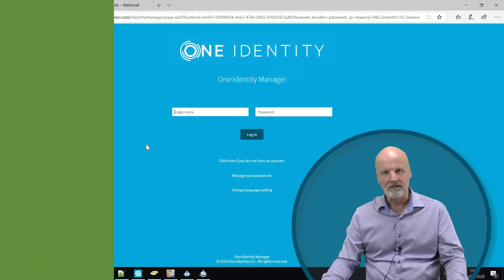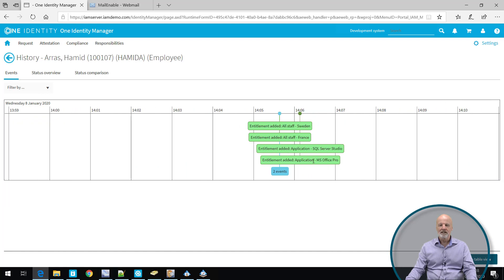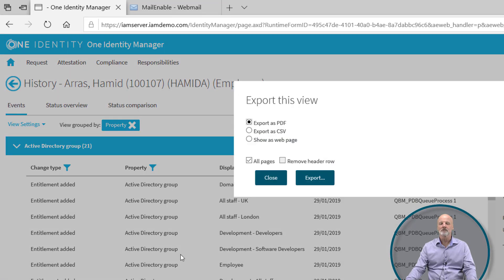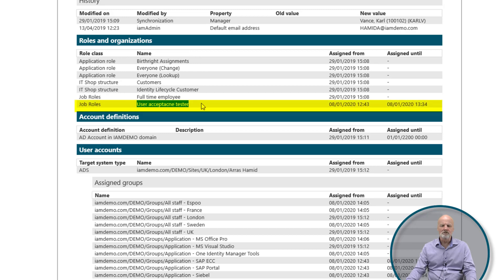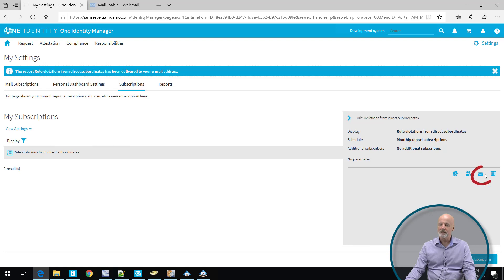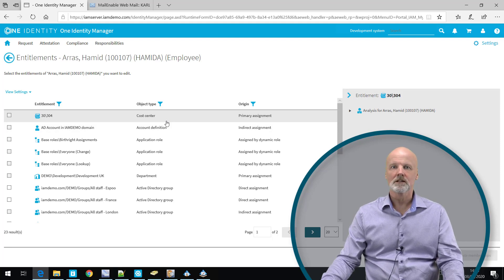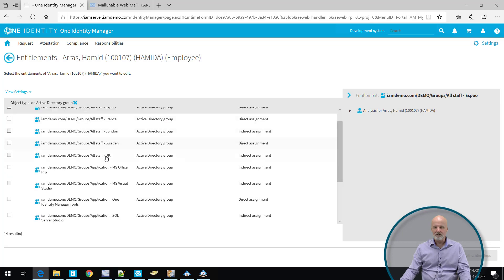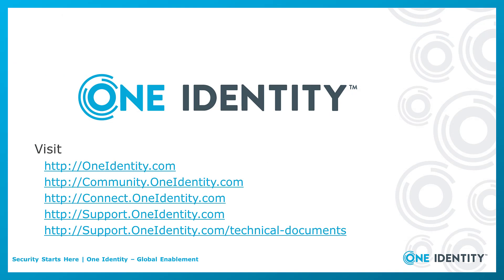One Identity Manager | Overview #8 | Reports and Auditing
Training Video Series: One Identity Manager Overview
Part 2 - Use Cases
- Reports and Auditing
  - Use available reports
  - Report subscription
  - Show entitlement origin

Deliver audit-ready reports to meet ongoing compliance requirements. Provide auditors with detailed, real-time governance reports that includes information about what resources are in your environment, who has access to them, when, and why that access was granted and terminated.